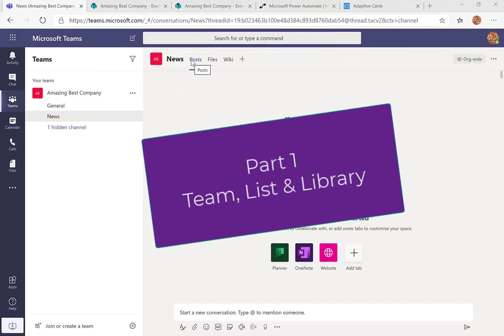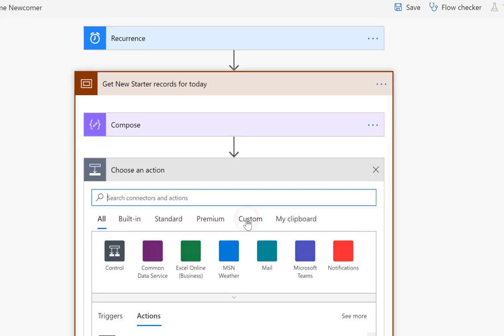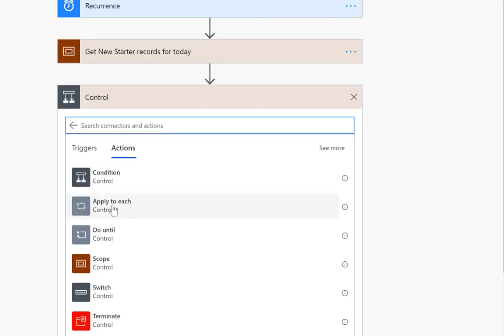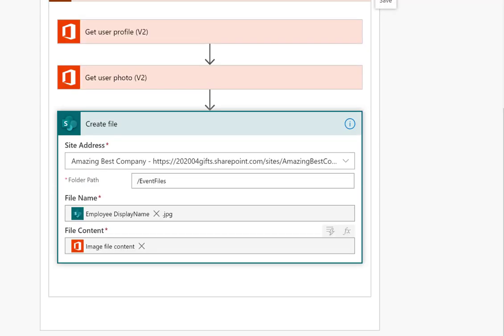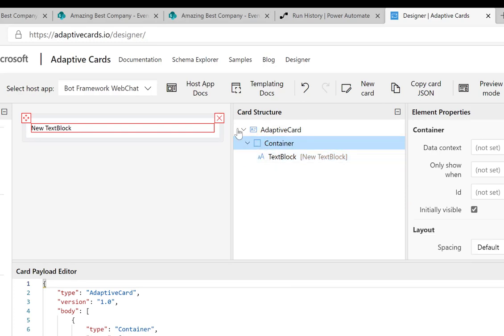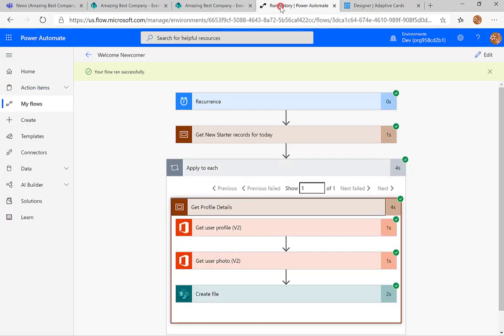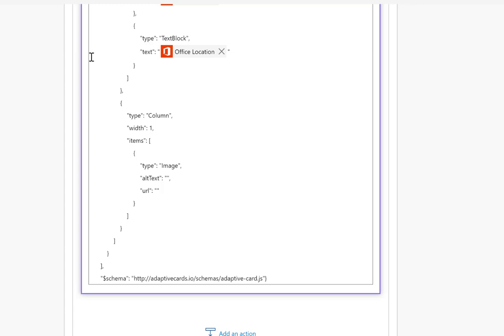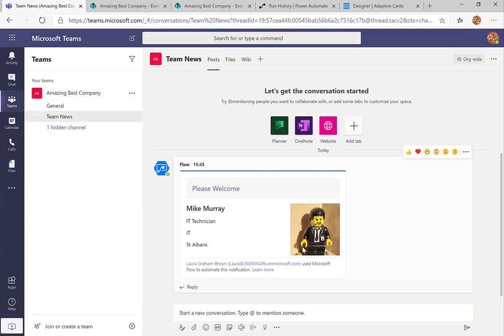Power Automate - Post Adaptive Card to Welcome New Starter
This video walks through the whole process of designing an adaptive card that takes data from a SharePoint list and user profile information and posts it into a Teams Channel.

The video is has 5 parts. Here are the timings so you can pick the parts you need.

00:00 Introduction
00:30 Part 1 - Overview of the set up.
01:15 Part 2 - Start creating the flow and get items from the SharePoint list using a simple OData filter.
05:58 Part 3 - Loop through the items and get user profile info and user photo.
10:43 Part 4 - Design the adaptive card.
15:30 Part 5 - Post the adaptive card to MS Teams Channel